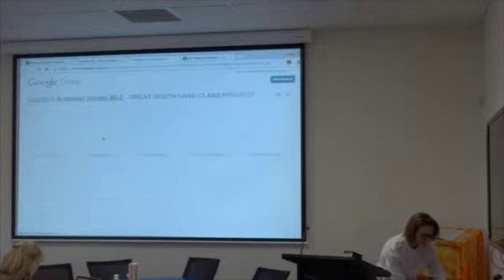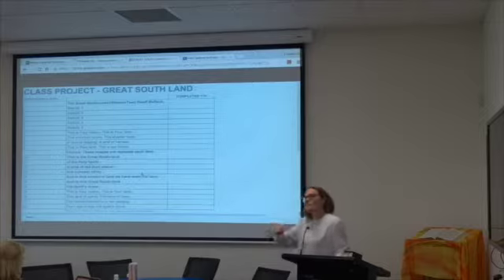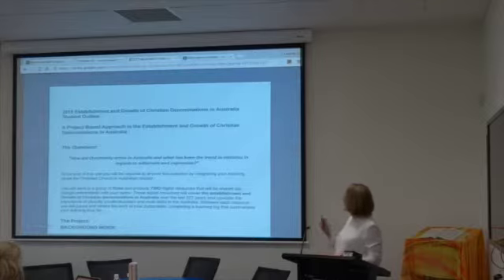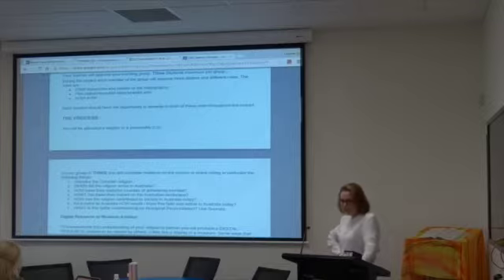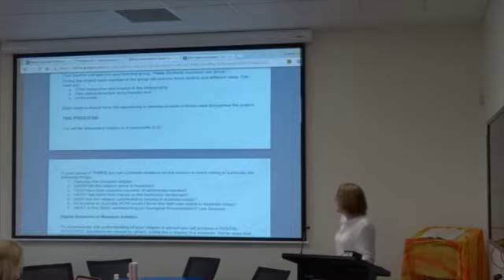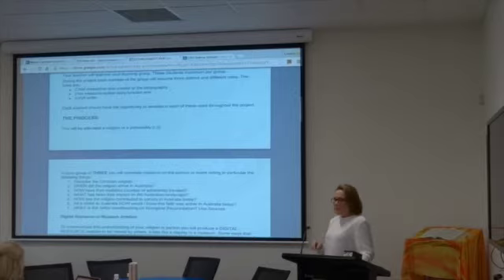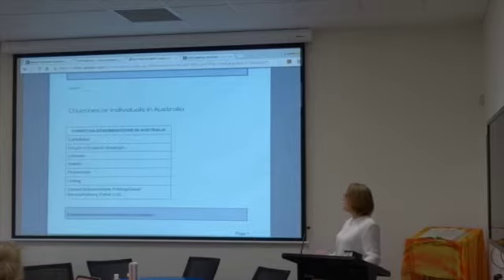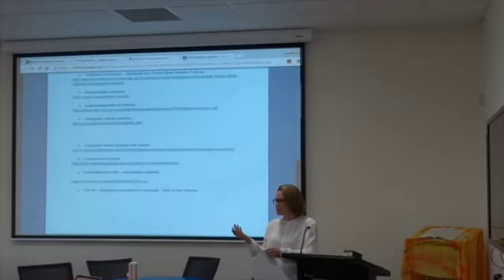Angela Glennon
Practioner Response